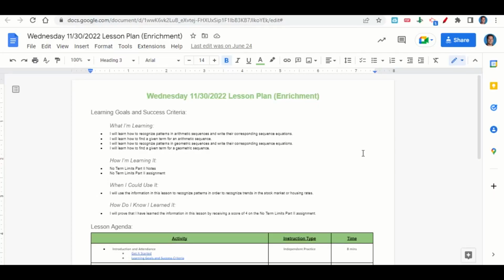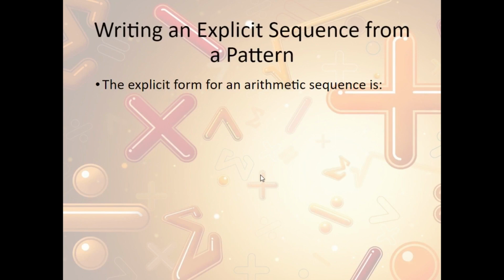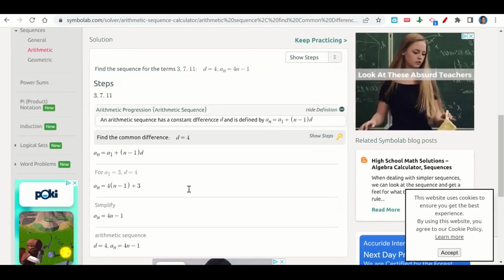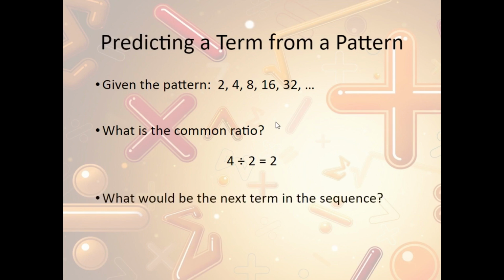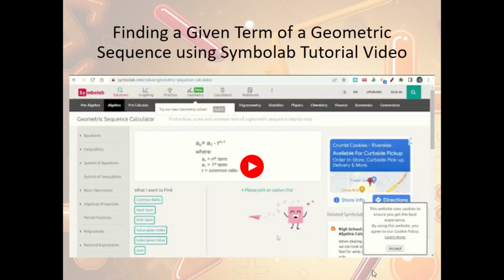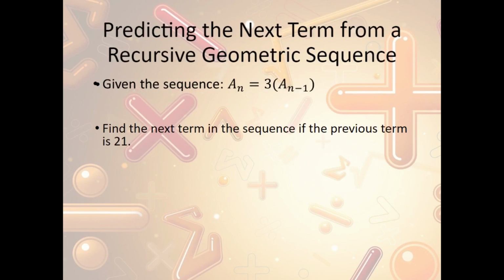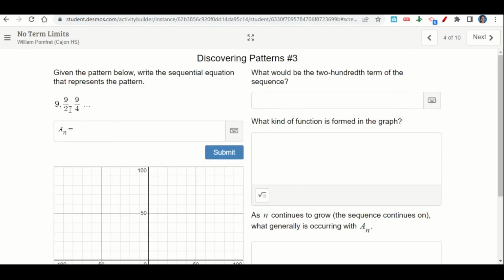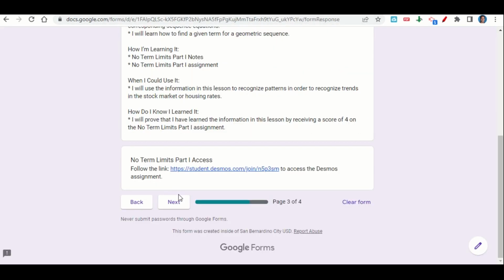11/30/2022 No Term Limits Part II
0:00 Agenda and Learning Goals
1:27 No Term Limits Part II Notes
16:29 Logging into Desmos using Google
17:10 No Term Limits Part II

Instructions:
* Review the No Term Limits Part II Notes in Google Slides.
* Complete the No Term Limits Part II assignment on Desmos.

What I’m Learning:
* I will learn how to recognize patterns in arithmetic sequences and write their corresponding sequence equations.
* I will learn how to find a given term for an arithmetic sequence.
* I will learn how to recognize patterns in geometric sequences and write their corresponding sequence equations.
* I will learn how to find a given term for a geometric sequence.

How I’m Learning It:
* No Term Limits Part II Notes
* No Term Limits Part II assignment

How Do I Know I Learned It:
* I will prove that I have learned the information in this lesson by receiving a score of 4 on the No Term Limits Part II assignment.